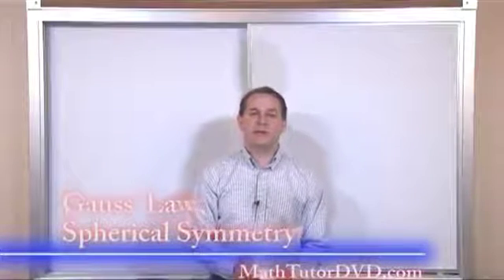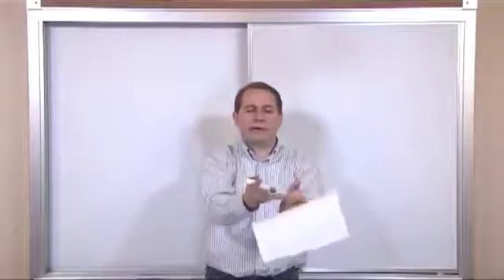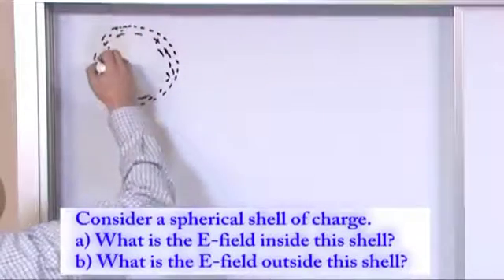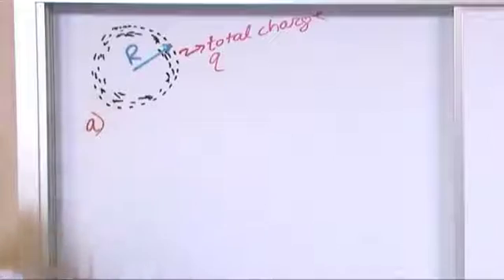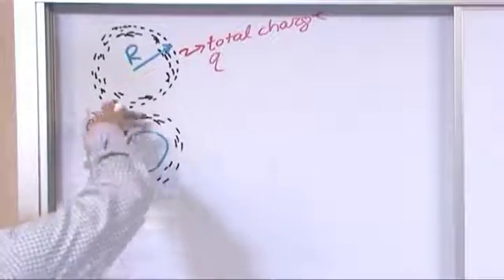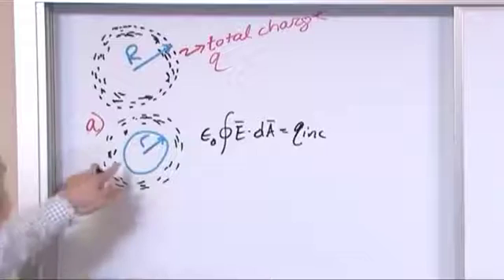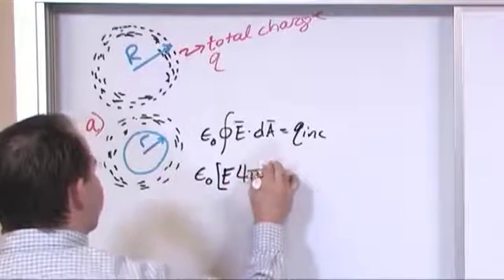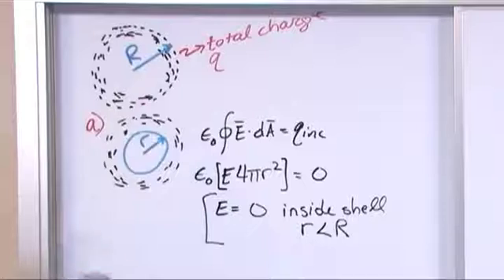Lesson 9 - Gauss Law with Spherical Symmetry